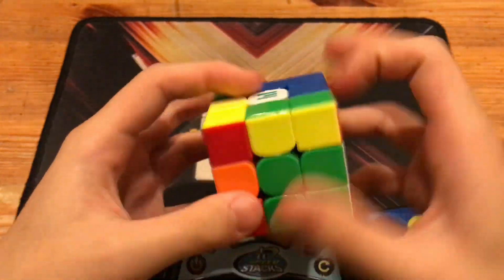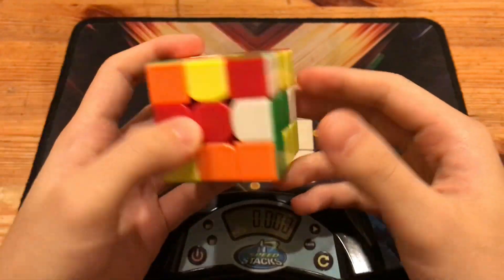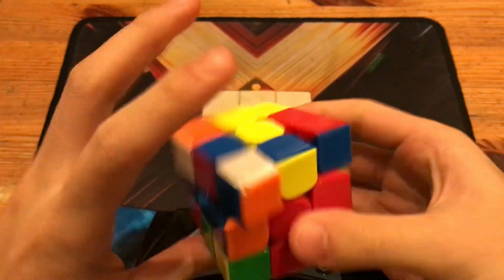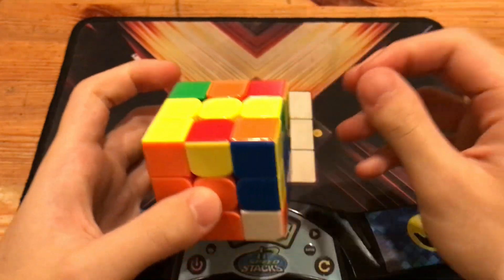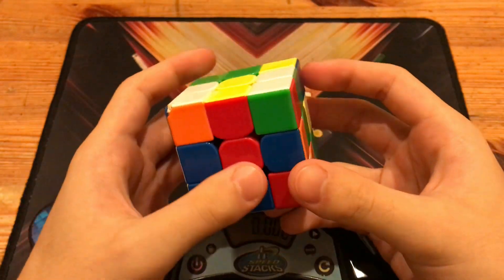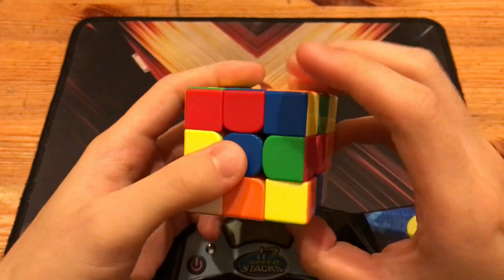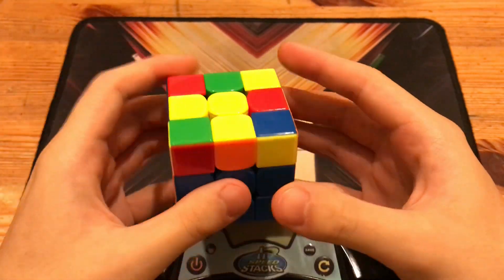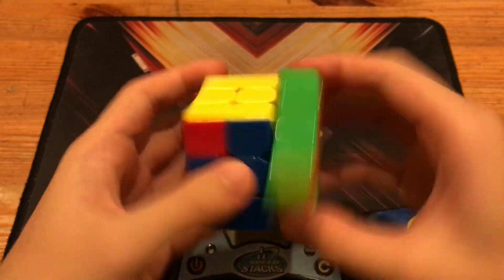Critique: Nikolaos Zikos 7.66 Average!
Reconstructions in the description of above video.

Time List:
1. (6.29)   D' B' U2 F2 R' U2 L U2 B2 R' D2 L2 R' F' D2 B' D L D L'
2. 7.55   L F U' L' B2 U2 L U2 F U2 B2 L2 B2 U2 L2 U F2 U B2 U' F2
3. (9.57)   B2 D2 B2 D F' L' F' B' U2 R F2 B2 R2 D2 R' D2 L B2 R U'
4. 6.83   L D R F2 U' R' U' B' U F2 U' B2 R2 U2 D B2 R2 U2 F2 R2
5. 8.60   D L2 B' U2 F R2 B' F2 L2 U2 R2 D2 R' F' D U' B2 F' D' B2